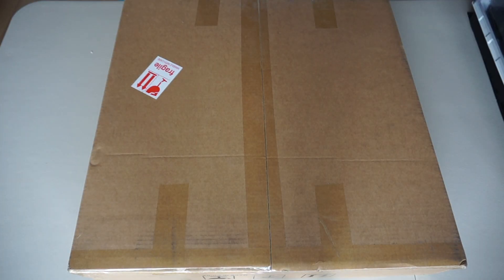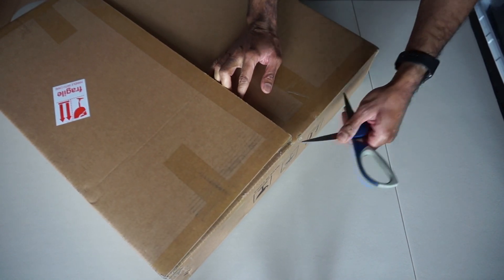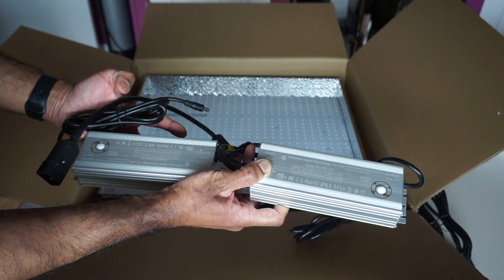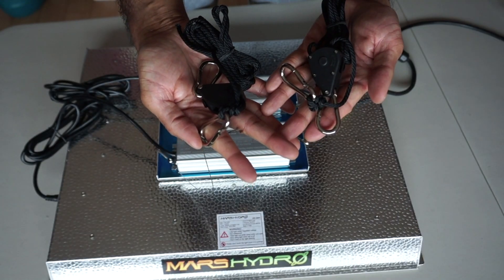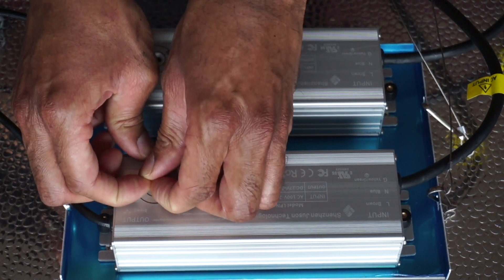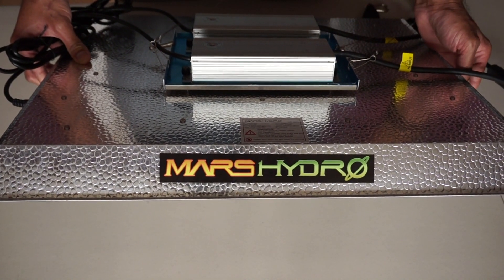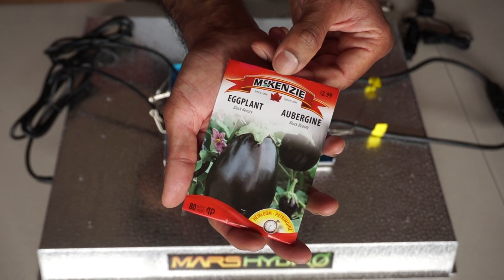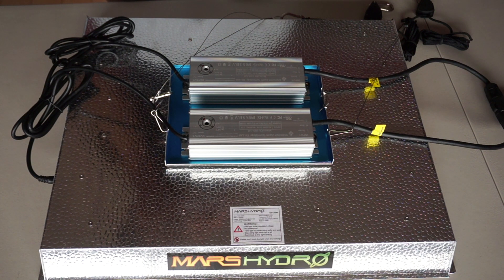Unboxing the MARS HYDRO TSW2000 LED Grow Light!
Video theme: Quantum board Mars Hydro led TSW2000 test & review